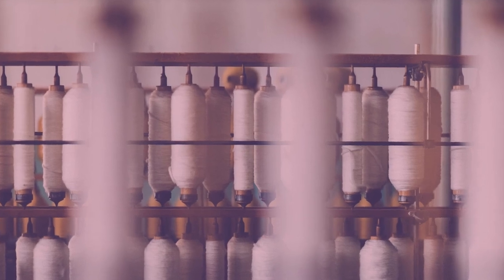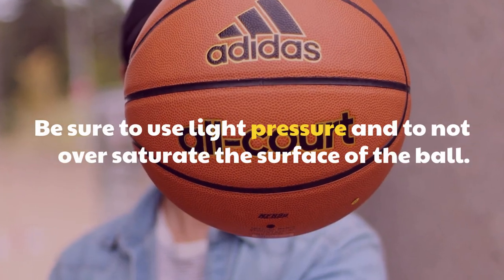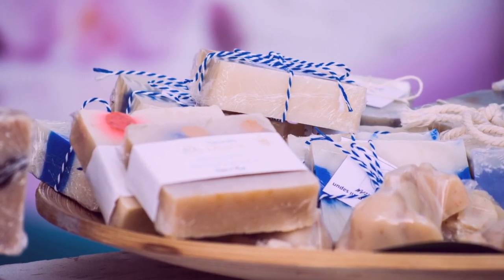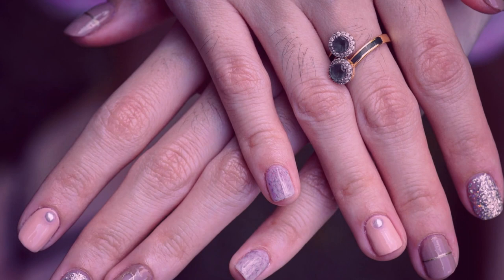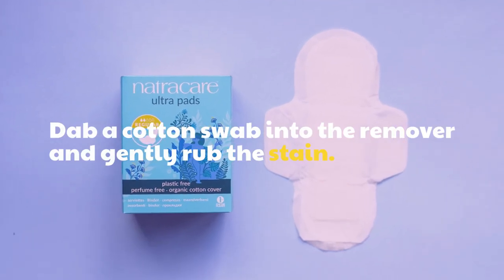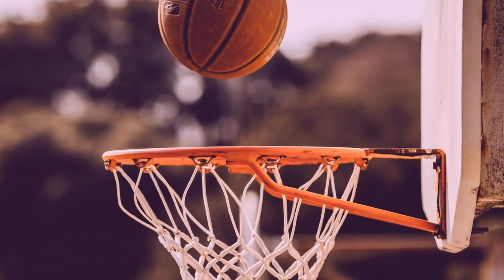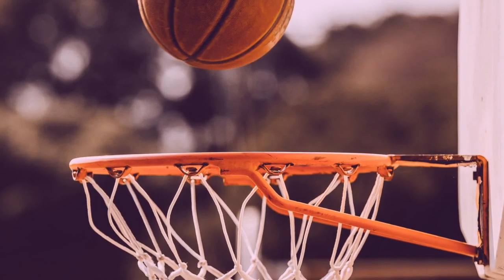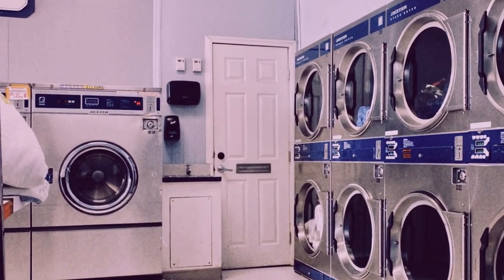How To Remove Permanent Markers From A Basketball?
Do you have permanent markers that are ruined your basketball? Don’t worry, it is easier than you think to get them off. It just takes a few simple steps!

First, start by wetting the basketball with a damp cloth or paper towel. This will help to loosen the pigment from the marker. Then, using a non-abrasive cleaner such as rubbing alcohol or nail polish remover, scrub the area where the marker is located. Add a bit of elbow grease and the marker should start to come off.

Once the marker is removed, you can use a soft cloth to wipe off the remaining residue. Make sure to use a gentle, circular motion to avoid any damage to the basketball. Then, let it air-dry.

There you have it! With just a few simple steps, you can easily and effectively remove permanent markers from your basketball. Make sure to always read the manufacturer’s instructions before using any kind of cleaner or chemical on your basketball.